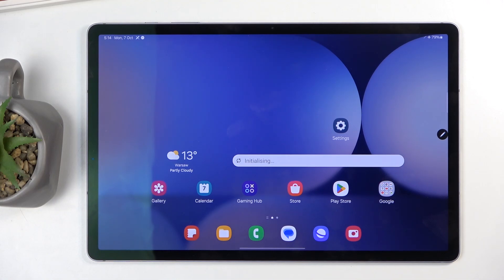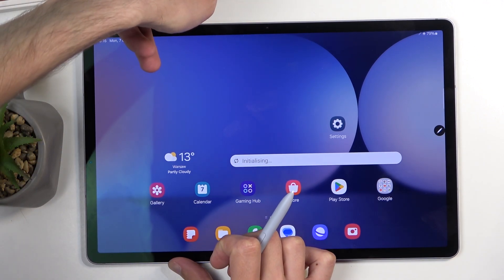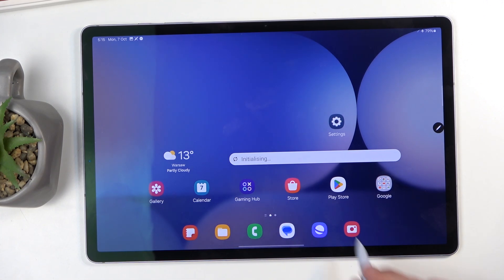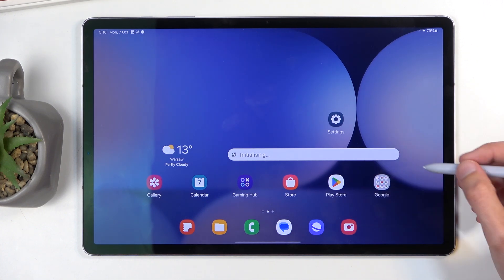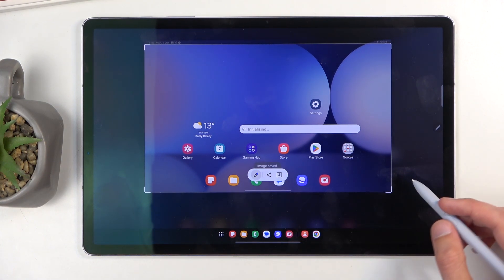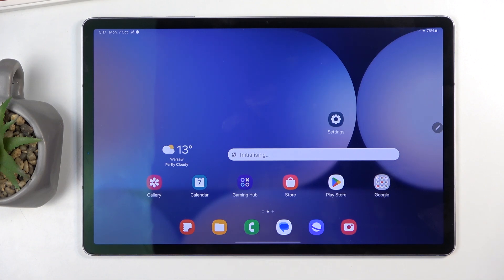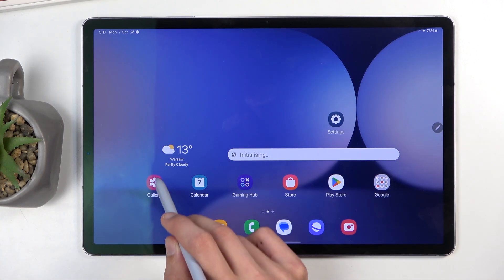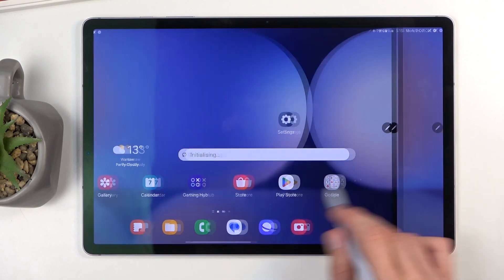How to Take Screenshot on SAMSUNG Galaxy Tab S10 Plus 5G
Taking a screenshot on the SAMSUNG Galaxy Tab S10 Plus 5G allows you to capture anything displayed on your screen, like images, text, or important information. This feature is useful for saving visual content such as webpages, messages, or photos to reference later. Screenshots are stored in your gallery, making them easy to view and share.

How to capture a screenshot on SAMSUNG Galaxy Tab S10 Plus 5G?
How to take a screen capture on SAMSUNG Galaxy Tab S10 Plus 5G?
How to save a screen image on SAMSUNG Galaxy Tab S10 Plus 5G?